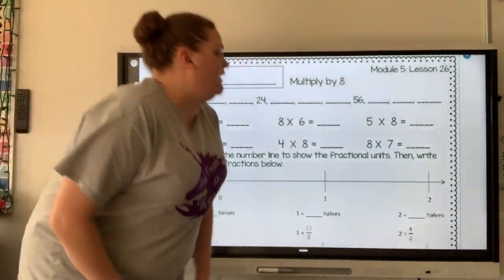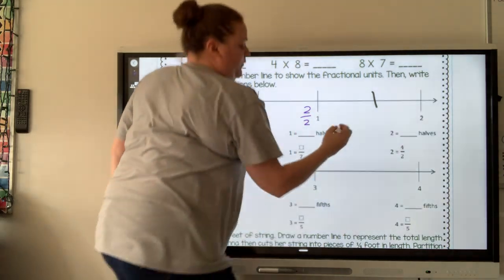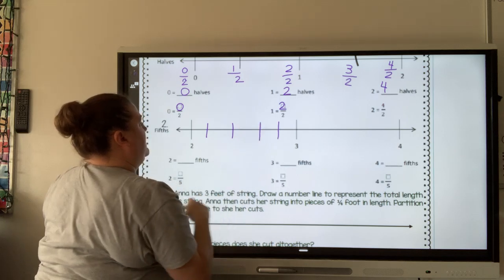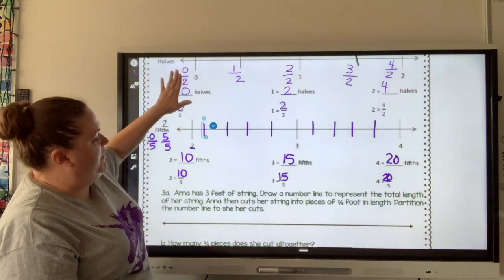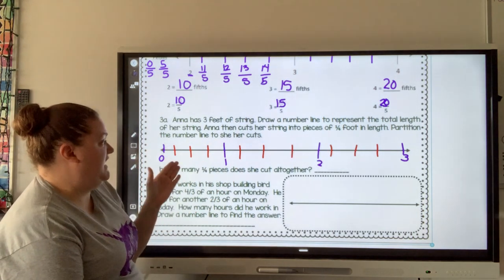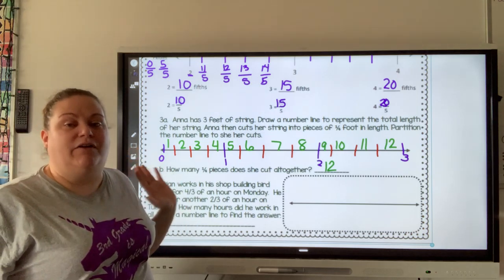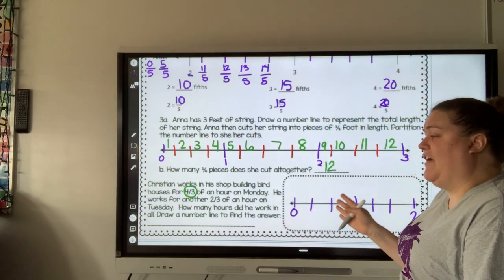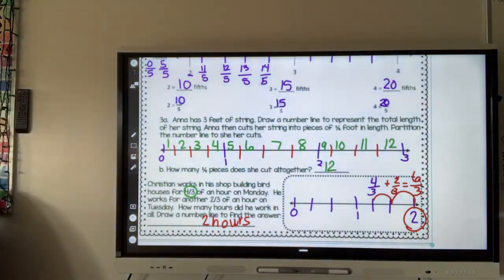Module 5 Lesson 26 Worksheet